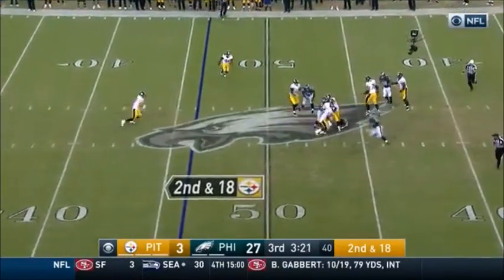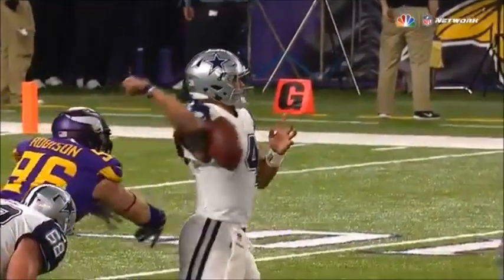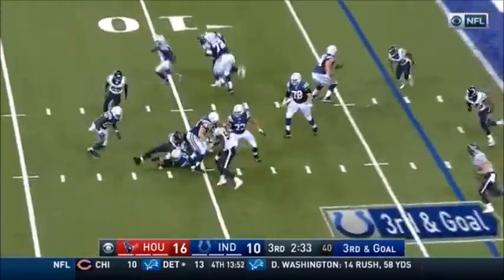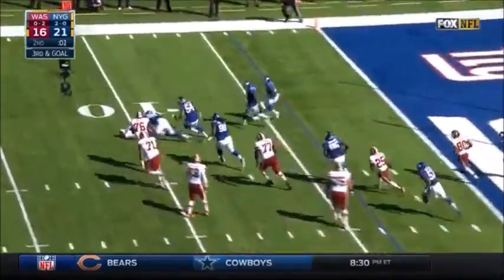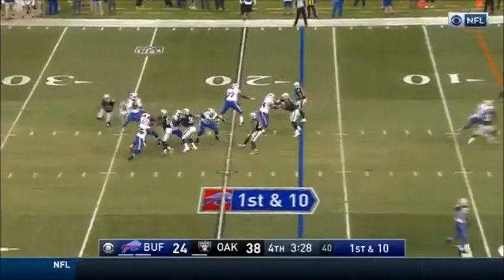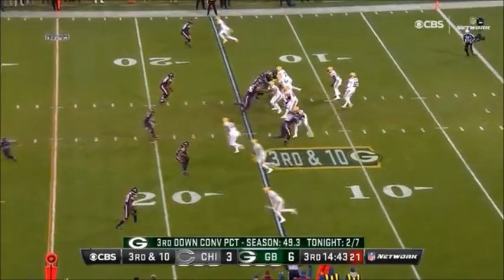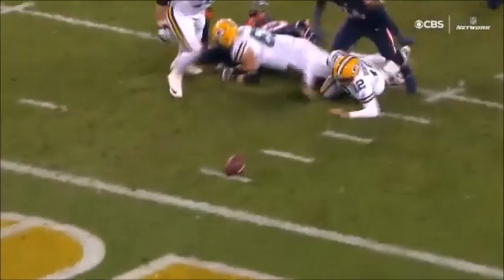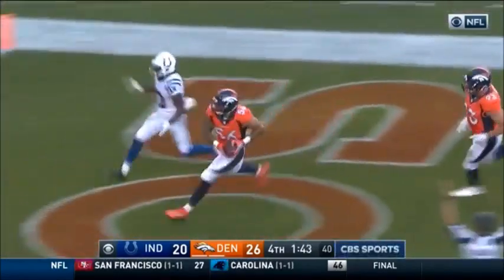NFL Best Strip Sacks of the Season 2016